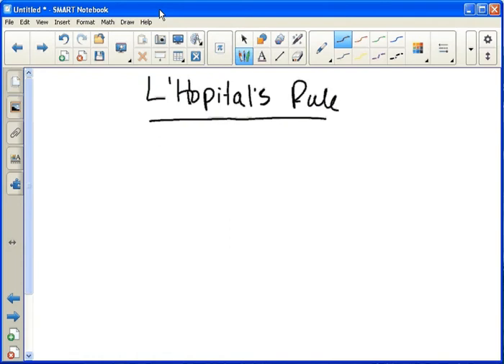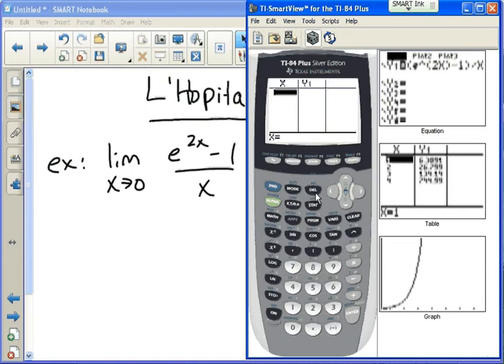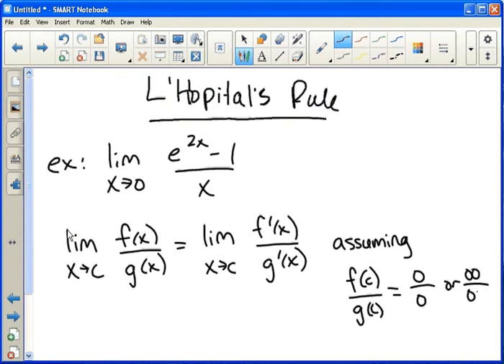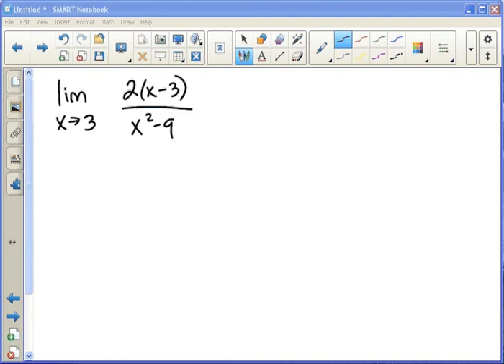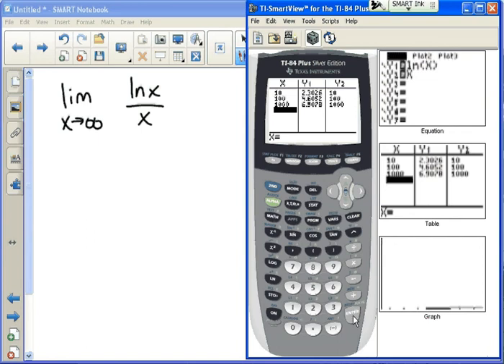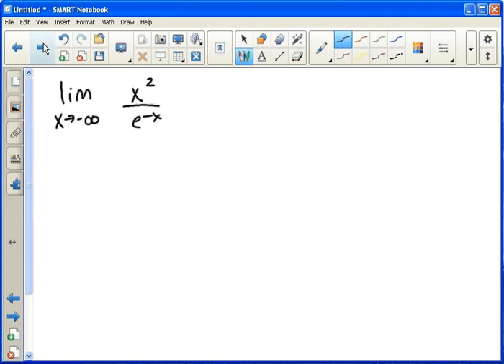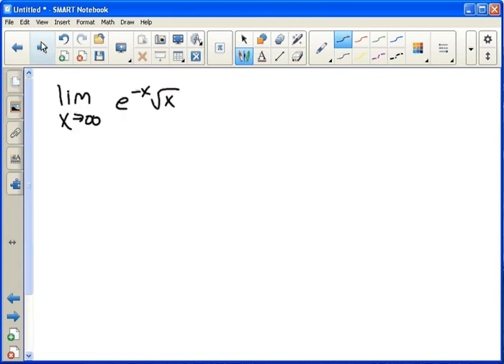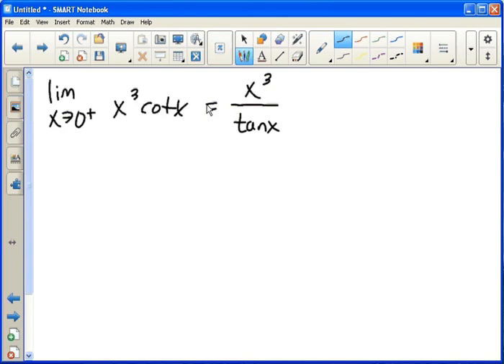L'Hôpital's Method (Limits)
This lesson covers the limit rule known as L'Hôpital's Method.